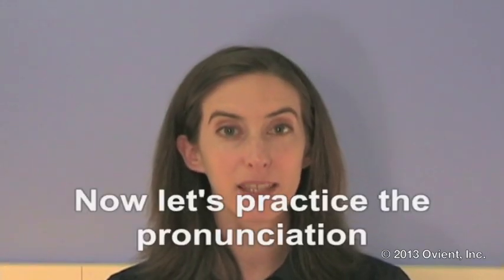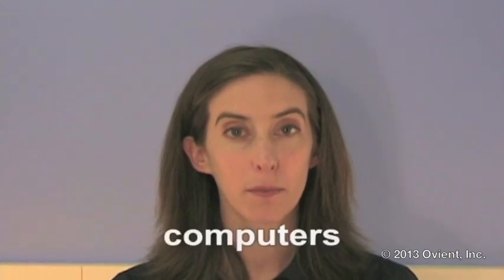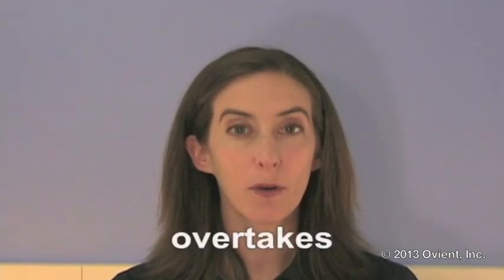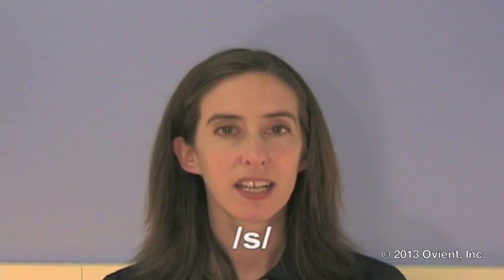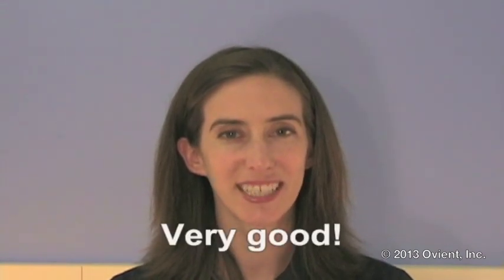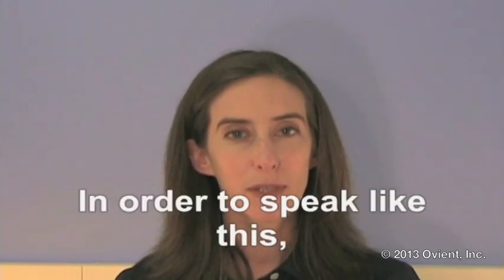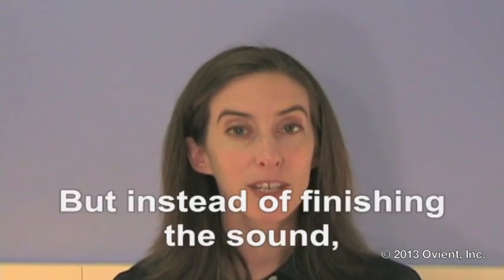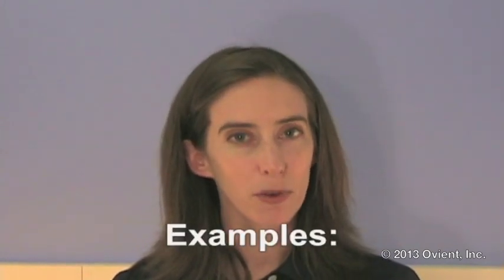Accent Reduction - Clusters and Endings - Part 4 (Word Endings)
Speak more clearly! Learn tips for clearly pronouncing word endings in English.